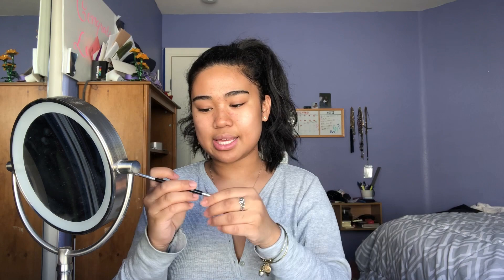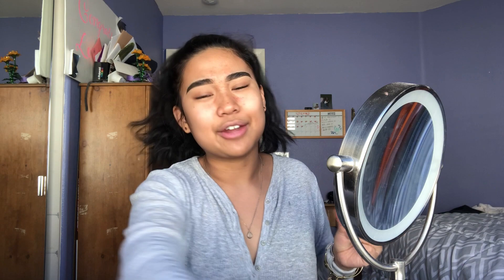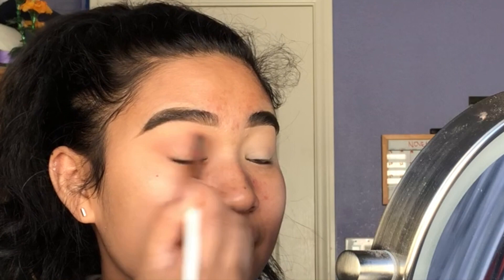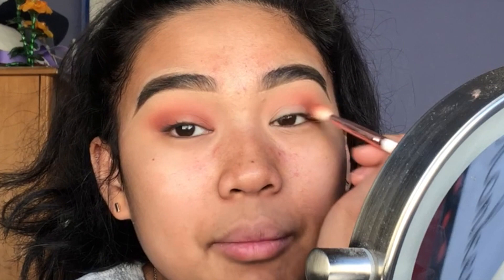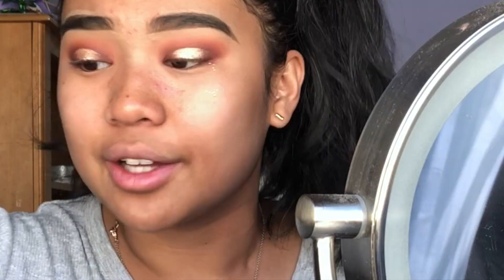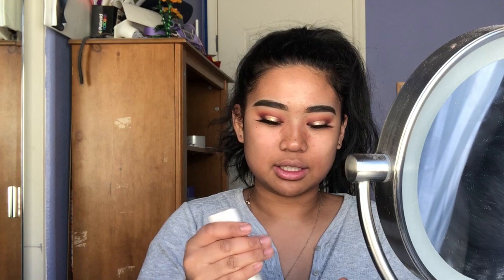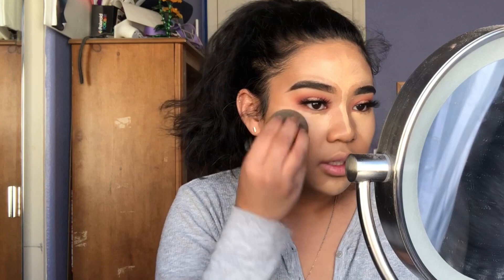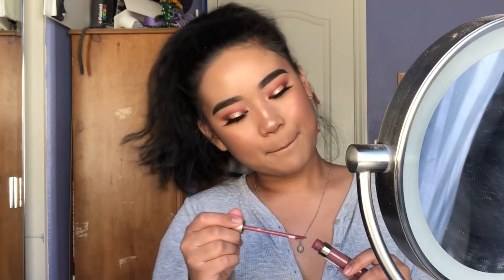WARM HALO EYE TUTORIAL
Hello Lovelies!
Welcome back! It’s been a long week, but I’m SO glad to be back and posting another video! I hope you guys enjoyed this warm halo eye that I created. If you end up re-creating this look, or using the same techniques I used, show me how your looks turned out! I’d love to see if they work for you too!
Let me know what you wanna see in the comments down below!!!

-L

PRODUCTS

Anastasia Beverly Hills Dipbrow Soft Brown
Tarte Shape Tape Concealer in Medium
Huda Beauty Desert Dusk Palette (Eden, Amber, Oud)
Anastasia Beverly Hills Modern Renaissance Palette (Red Ochre, Primavera)
MAC Cosmetics Strobe Cream in Goldlite
Maybelline Matte + Poreless Fit Me Foundation in 322 Warm Honey
MAC Cosmetics x Patrick Starrr Patrick’s Powder
Maybelle Colossal Big Shot Mascara x MakeupShayla in Baddest Black
Eyelure x Vegasnay Lashes in Grand Glamour
Tarte Park Ave Princess Chisel Palette
Tarte 12-Hr Amazonian Clay Blush in Paaarty
Dose of Colors Desi x Katy Highlight in Mirame